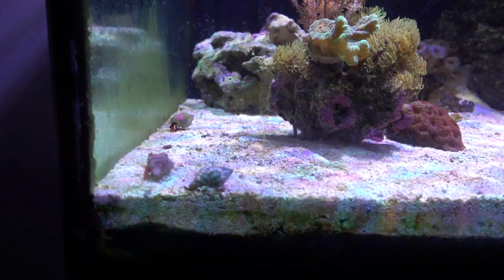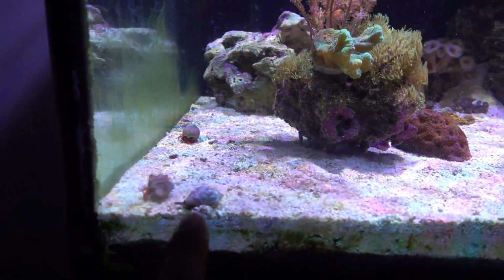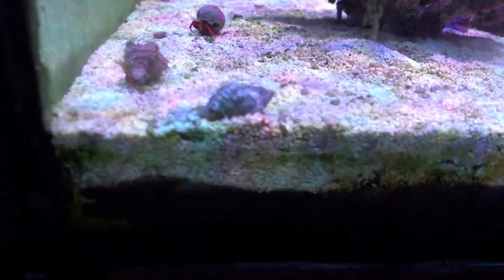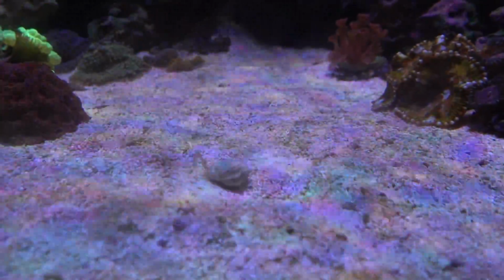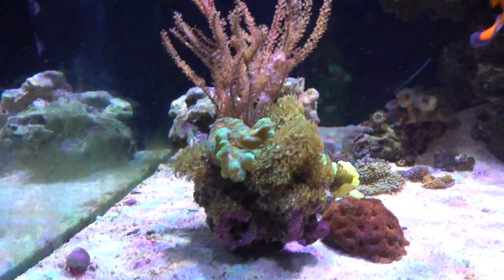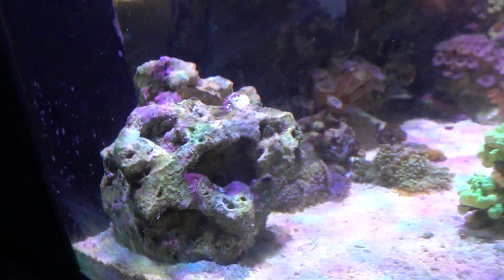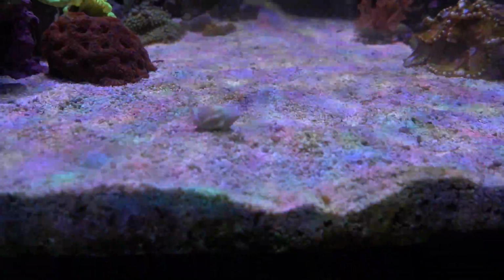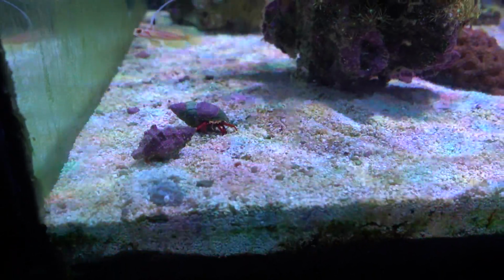Welp, that's a Whelk - You don't want that in your reef tank!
Whelk, great on a dinner plate but not so great in your reef tank. While they do fill the role as part of a clean-up crew, they also double as an assasin for your snails and clams.